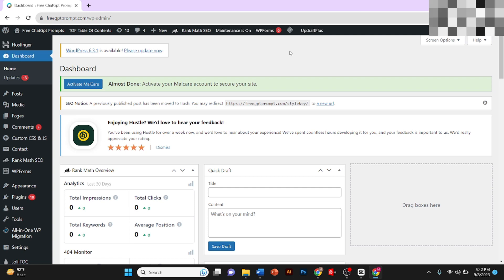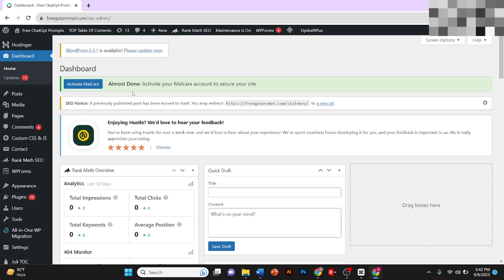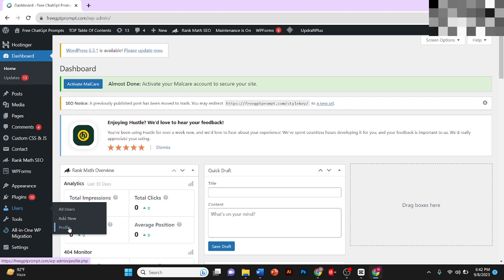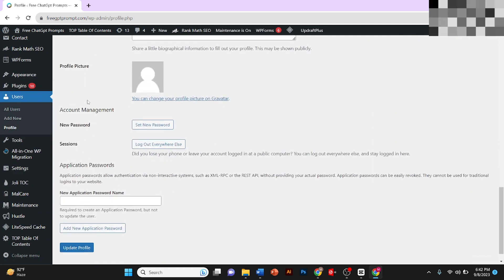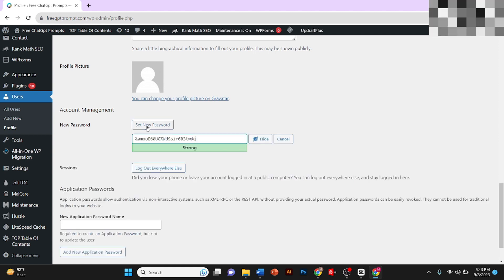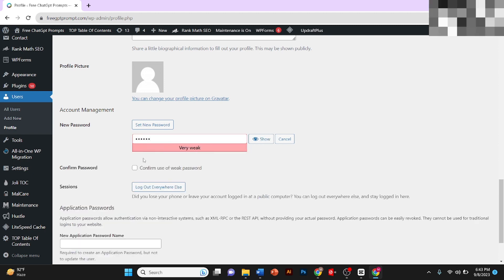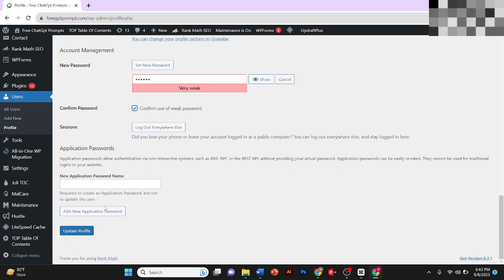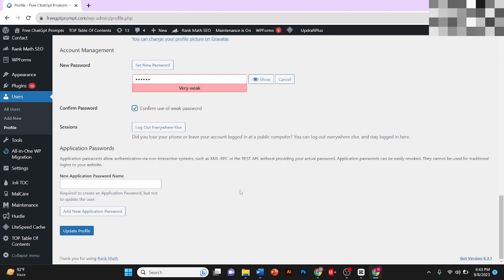How to change WordPress password (FULL GUIDE)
In this video, I'll show you how to easily change your WordPress password. I'll cover the following steps:

Click on the "Users" menu.
Find your user account.
Click on the "Edit" button.
Enter your new password in the "Password" and "Confirm password" fields.
Click on the "Update Profile" button.
What you'll learn in this video:

How to find your WordPress dashboard
How to find your user account
How to change your WordPress password
How to create a strong password
How to keep your password safe

I hope this video helps you change your WordPress password and keep your website secure!